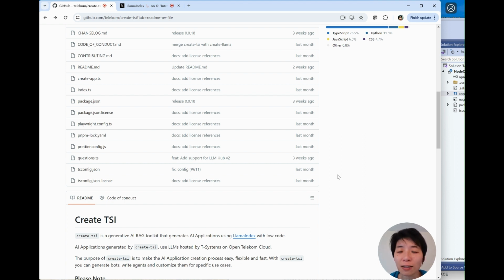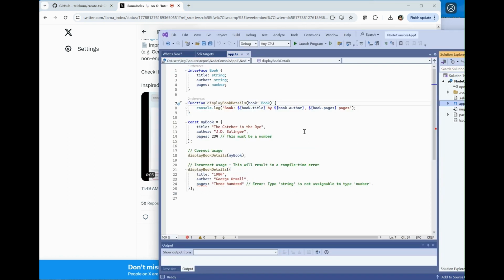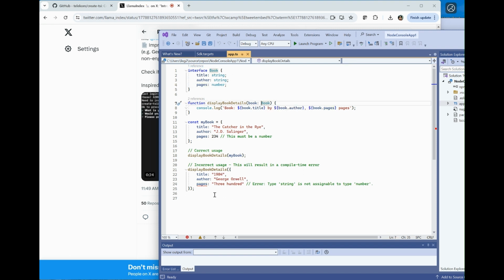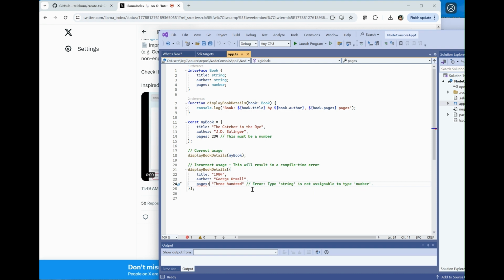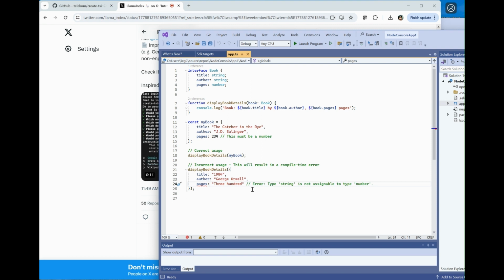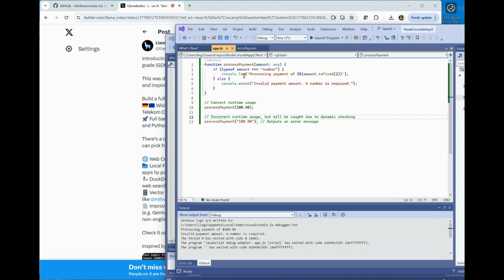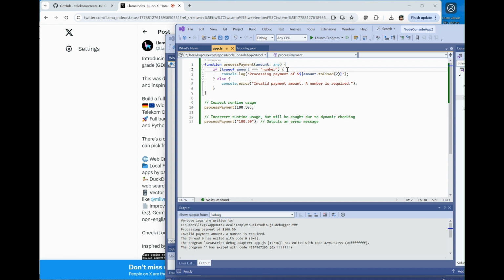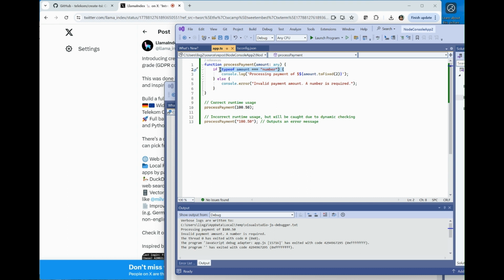Introduction to TypeScript